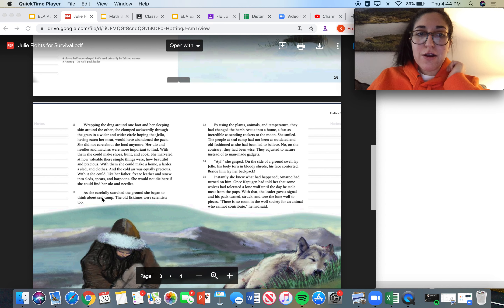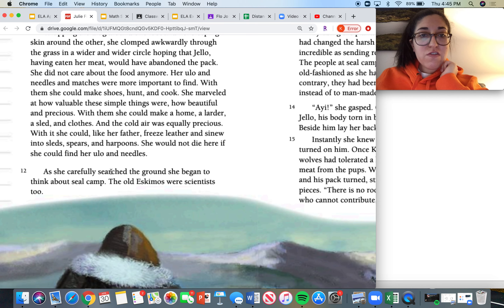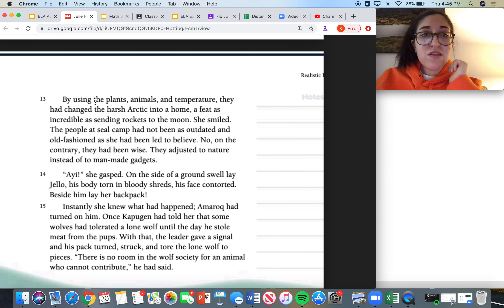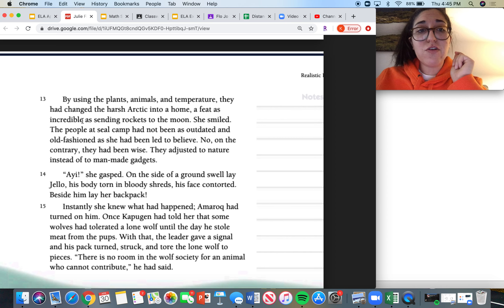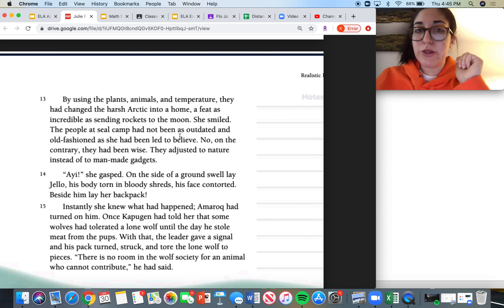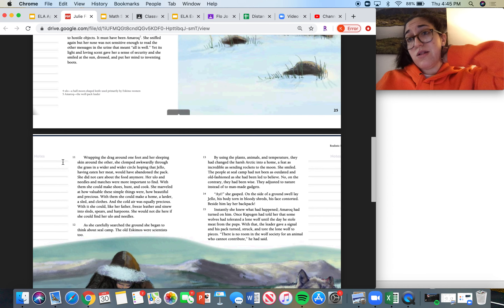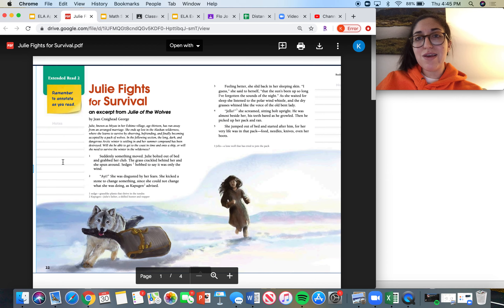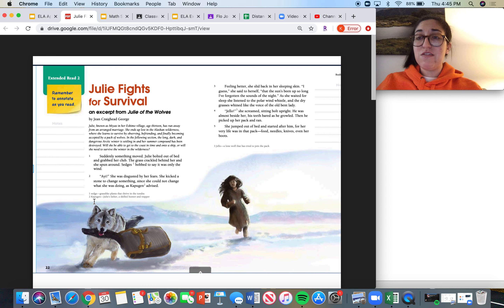Julie and the Wolves Paragraphs 12 13 Read Aloud